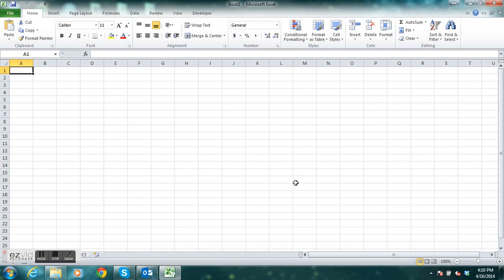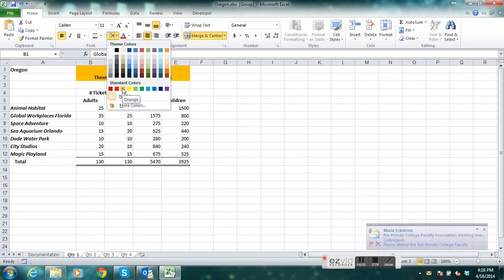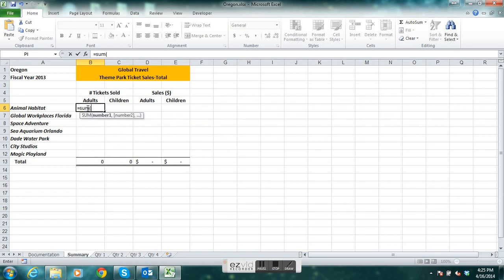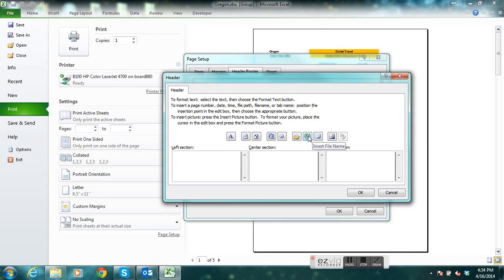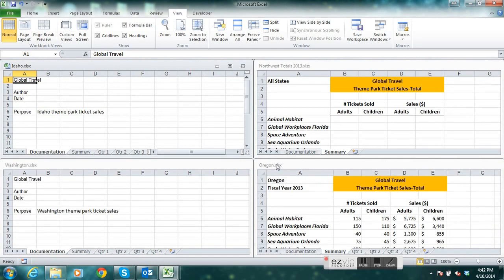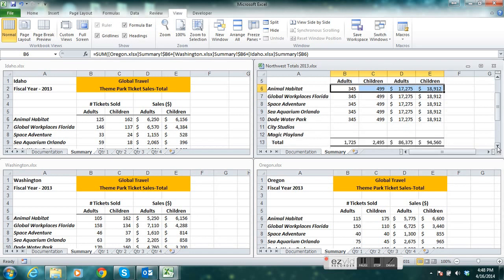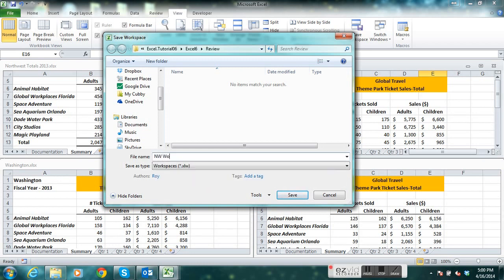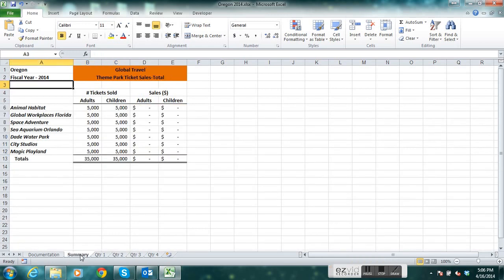Review Tutorial 6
Review Assignment from Tutorial 6 Page EX353